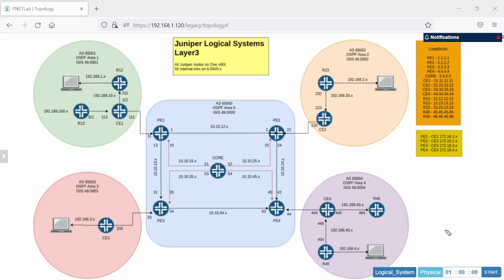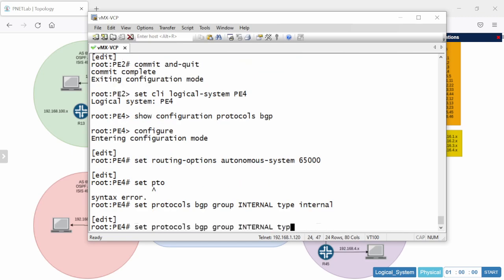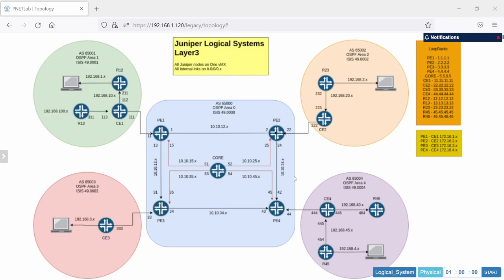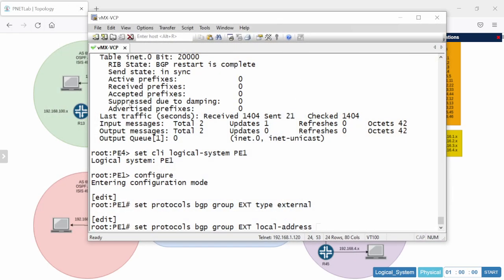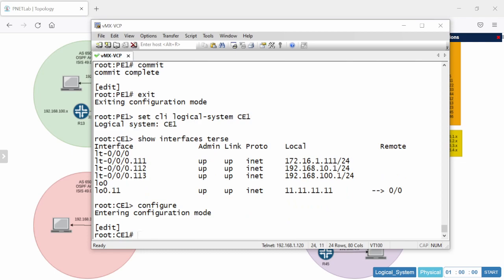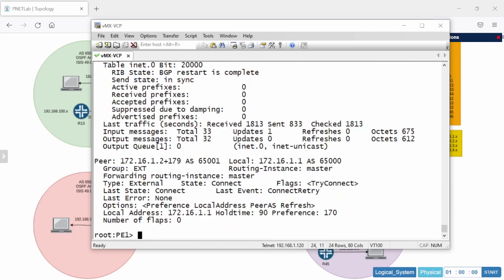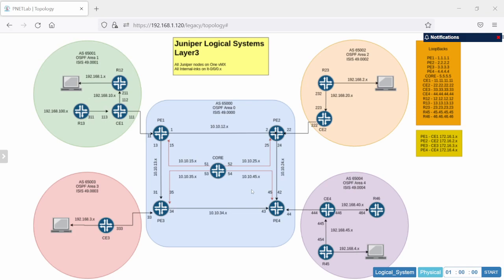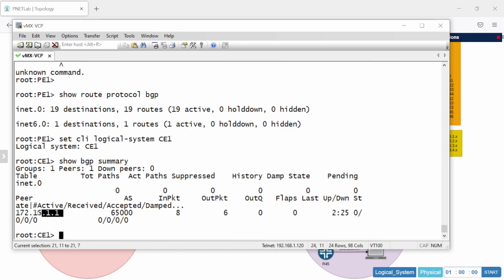Juniper Logical Systems — eBGP to eBGP Configuration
Are you looking to start Juniper Certification ? need help with Juniper Training ?  in this video we will look at how to setup the Juniper vMX router into logical systems - the ability to have upto 15 logical routers running within one device and how to enable your our eBGP to eBGP configuration on Juniper Logical Systems